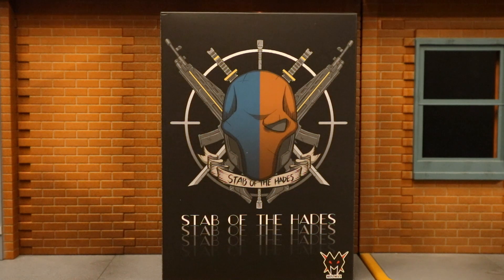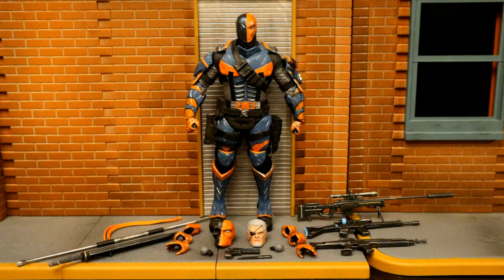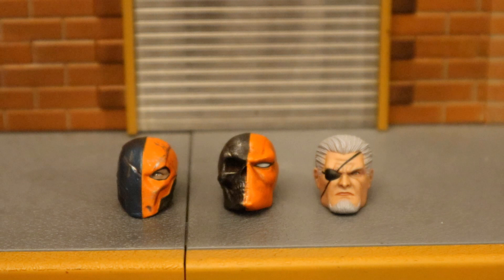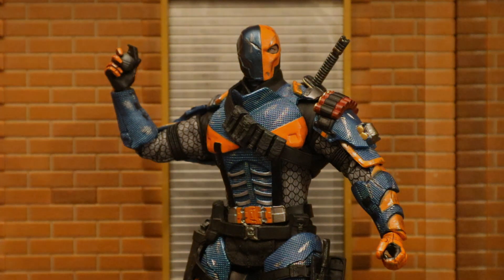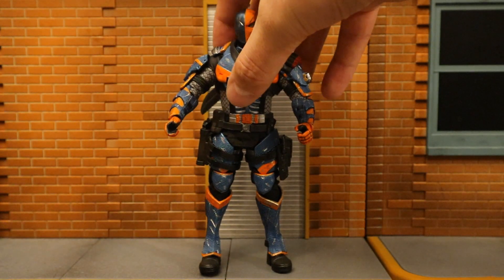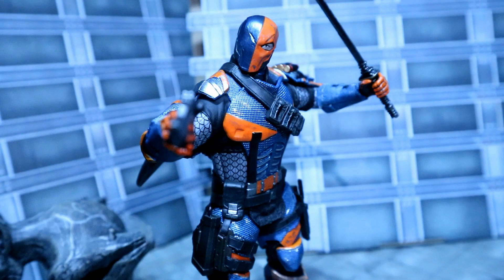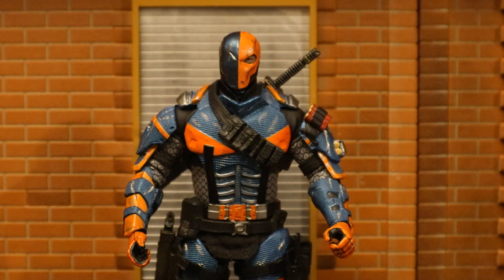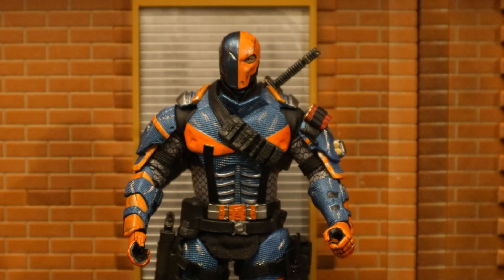Mix Max Studios Deathstroke Stab of The Hades Action Figure Review & Comparison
Action figure review & comparison of the Mix Max Studios Deathstroke. Stab of The Hades. 3rd party unauthorized unlicensed figure. Detailed look at accessories, height, & articulation. Compared with other Deathstroke figures. Compared with many action figures from different various companies.